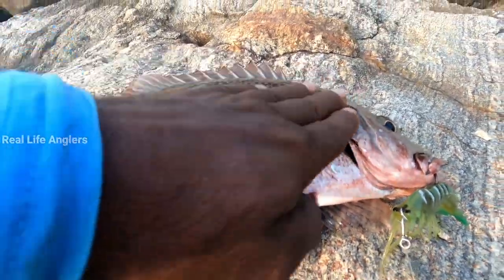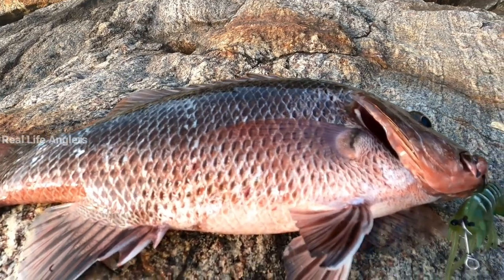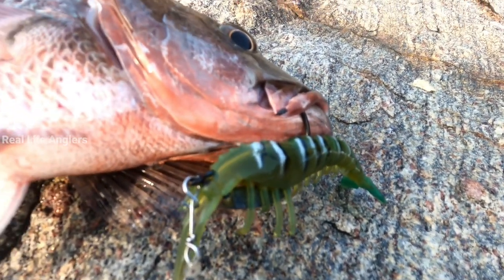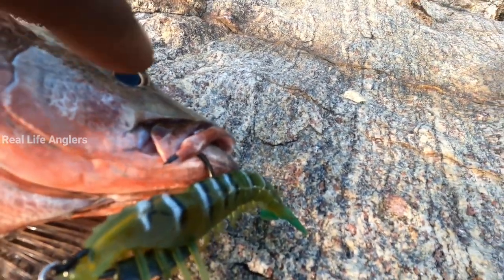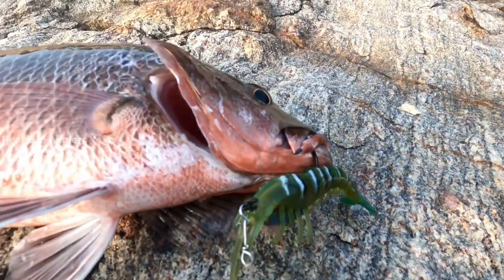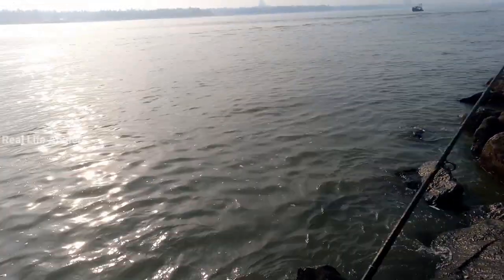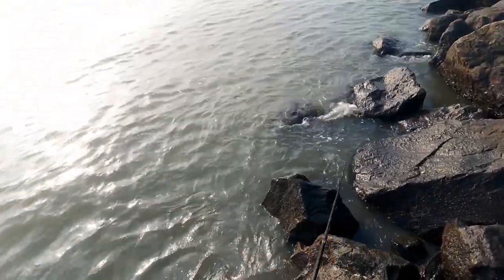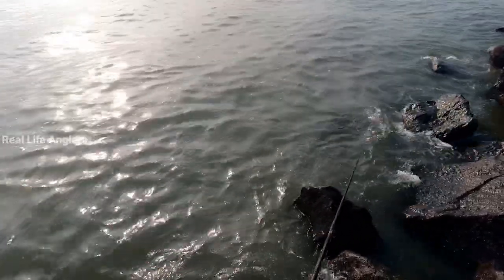ഇന്നത്തെ താരം🦐🎣 fishing, fishing video